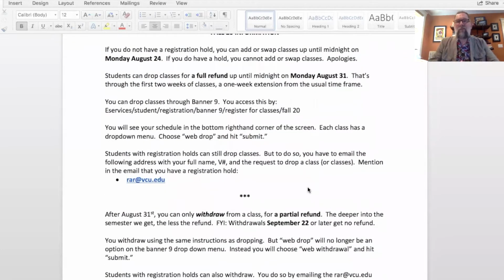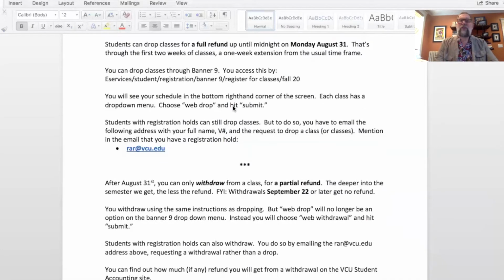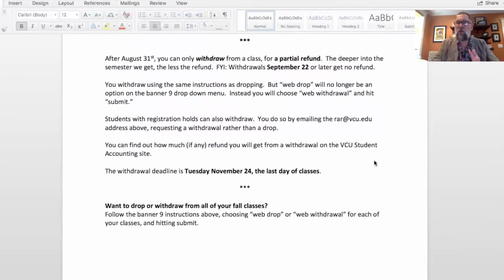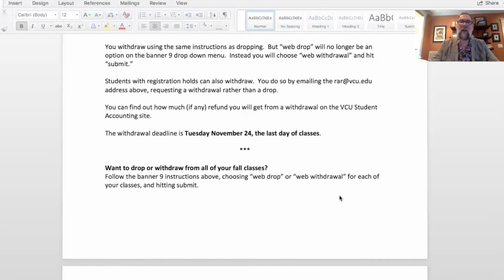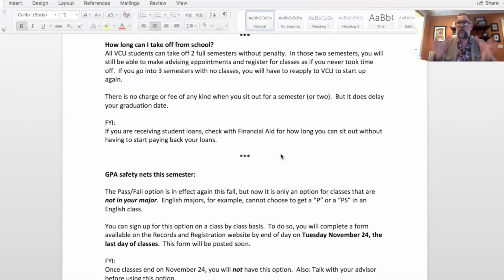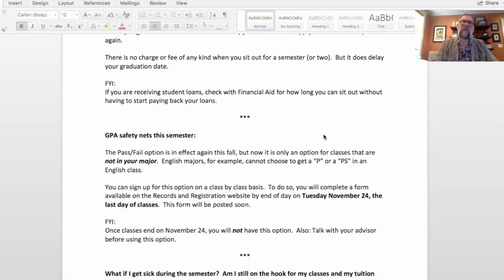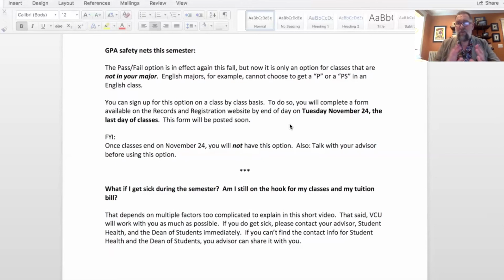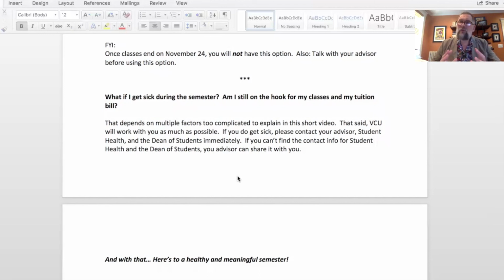Fall 2020 Advising Information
Department of English Undergraduate Adviser Dale Smith answers some common questions about the fall 2020 semester.